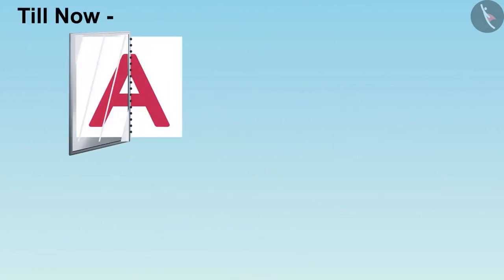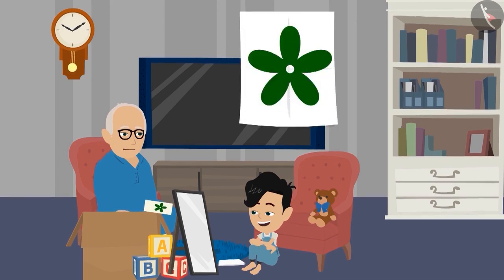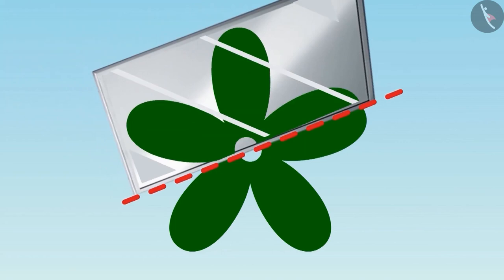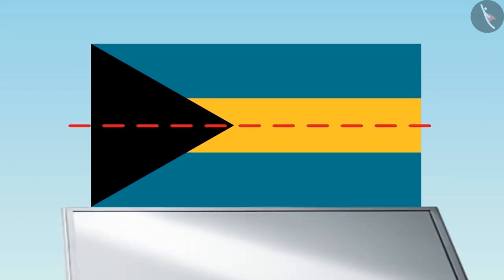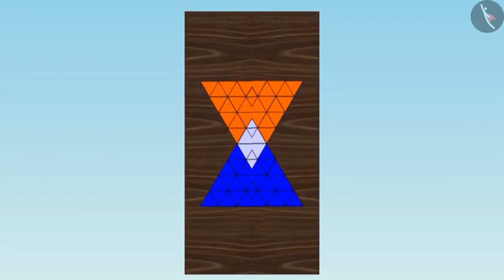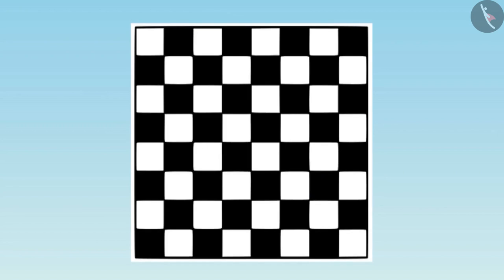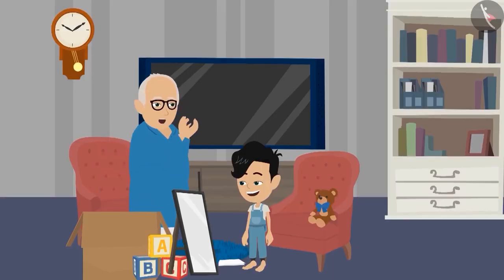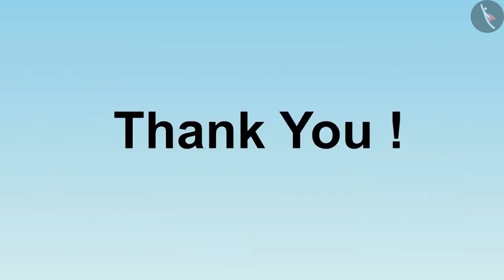Mirror image and dotted line | Part 2/3 | English | Class 5